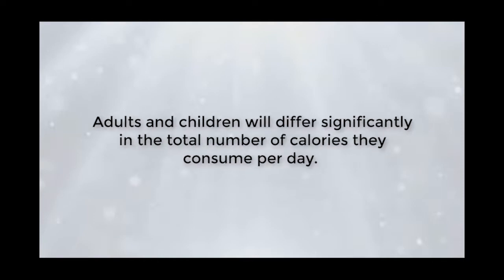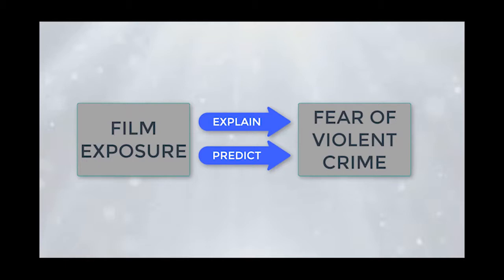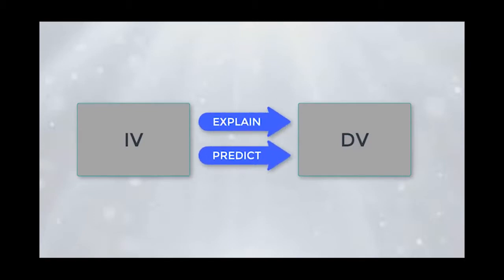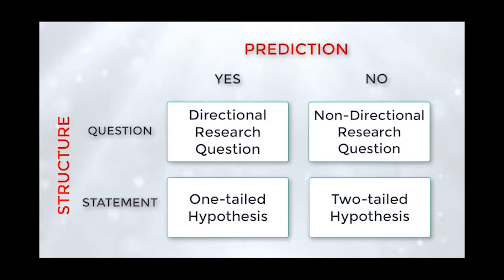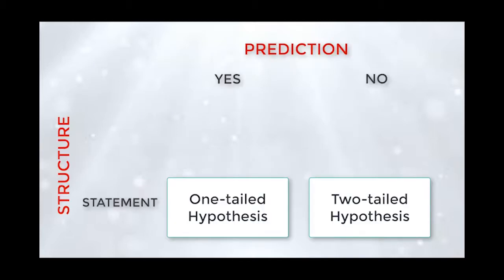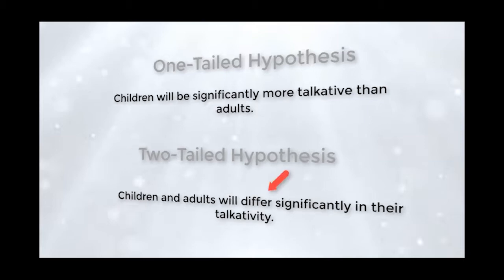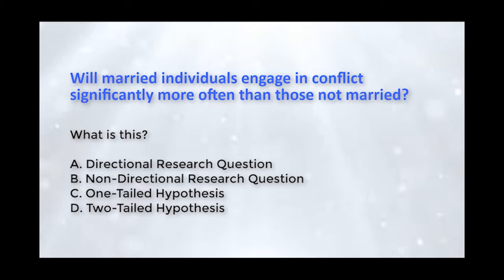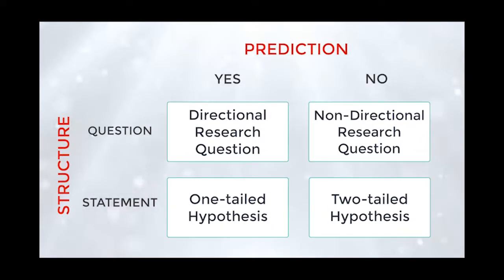NCR 507 Seminar: Research Design and Interpretation Session #02 Fall 2019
Considers various research methods to be used in negotiation, conflict resolution and peacebuilding. Covers research design and the tools needed to conduct basic independent research. Students develop a compelling research proposal addressing questions of importance to them.